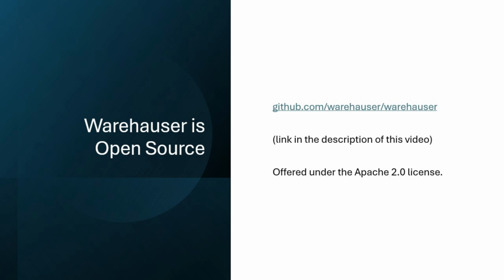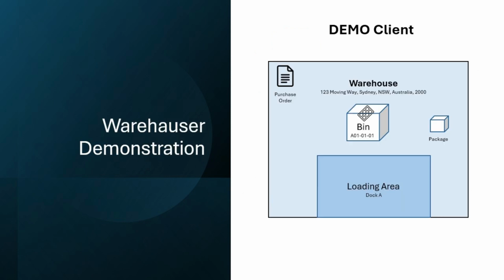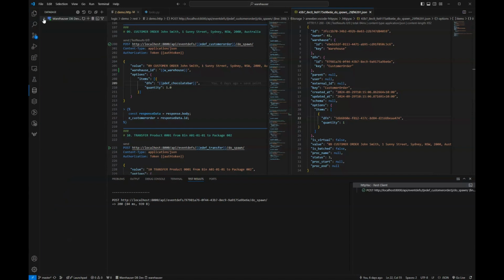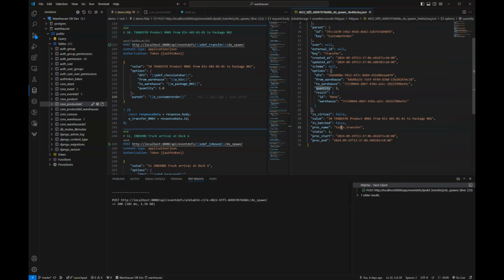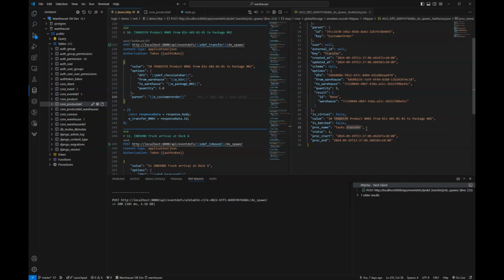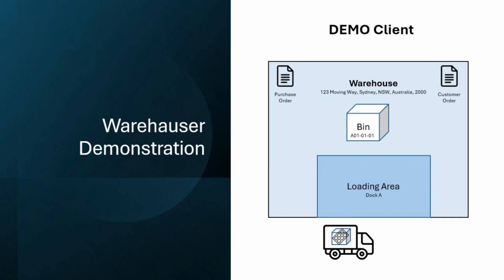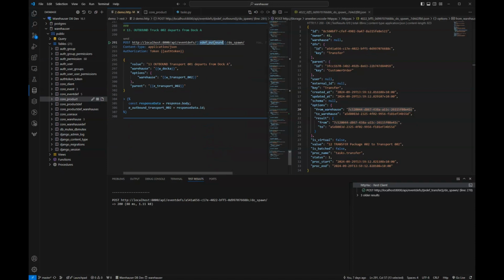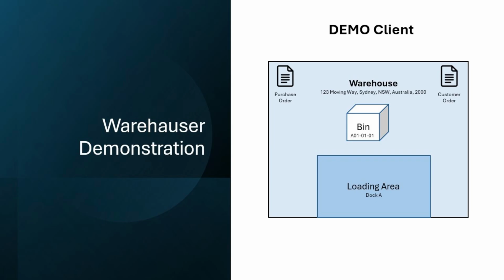Introduction to Warehauser for Developers Part 5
Video Description

How to use Events and Event Processing to track product through your warehauses (customer order).

Happy Warehausing!